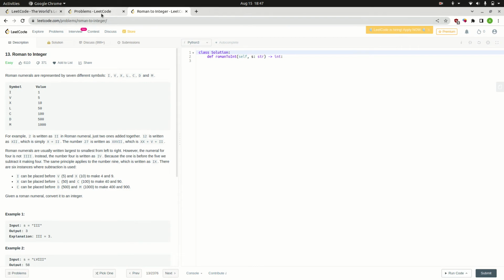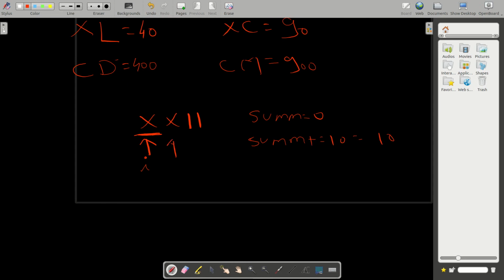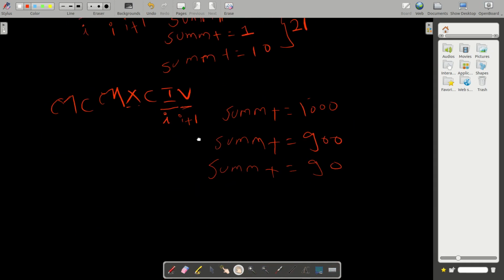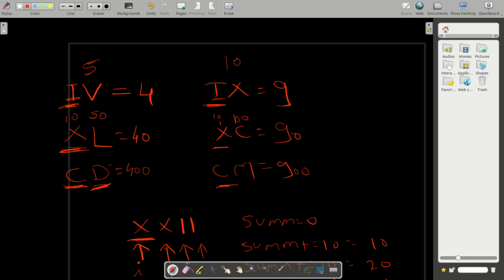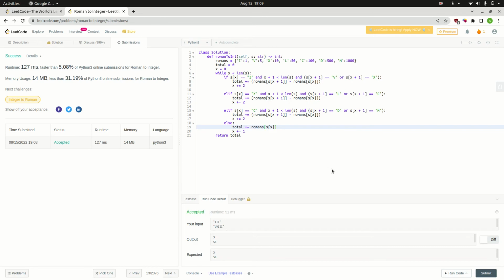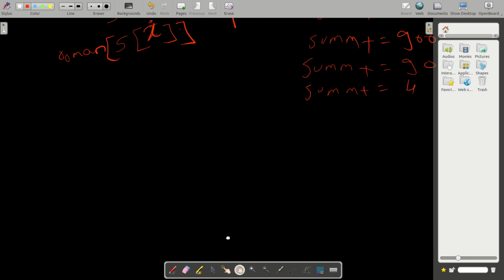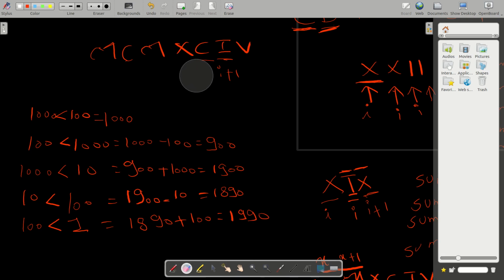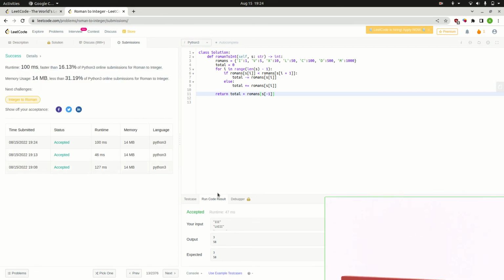Roman to Integer | Leetcode 13 | Convert Roman to Decimal number | Roman Number Conversion | VC001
Roman to Integer is a problem number 13 of Leetcode website.
This question belongs to easy category of leetcode.